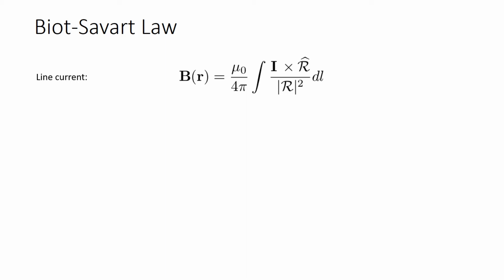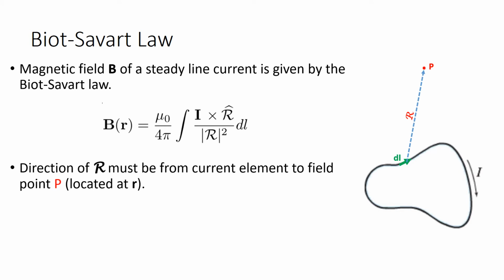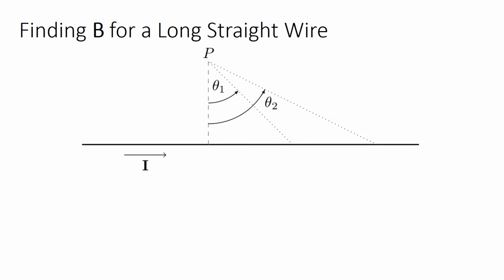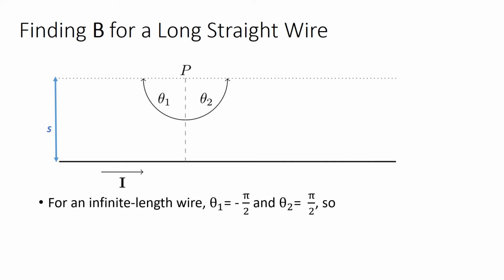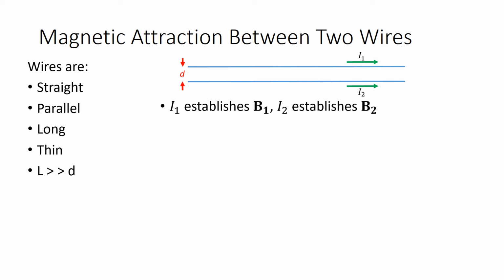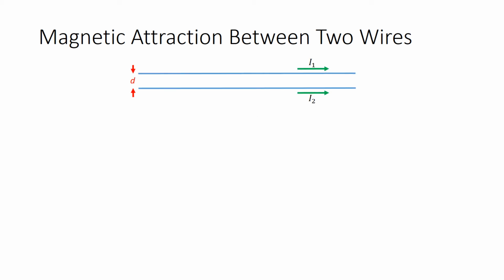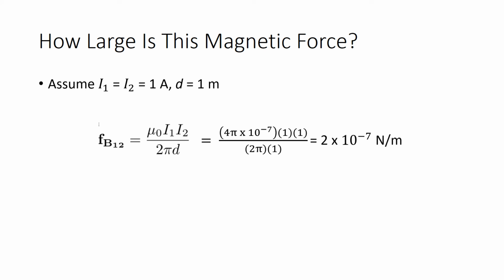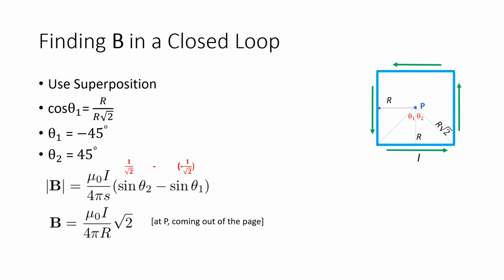The Biot-Savart Law in Current-Carrying Wires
The Biot-Savart Law can be used to find magnetic fields due to wires carrying steady current, along with forces attributable to the presence of these fields.